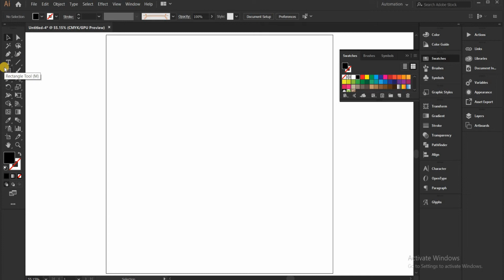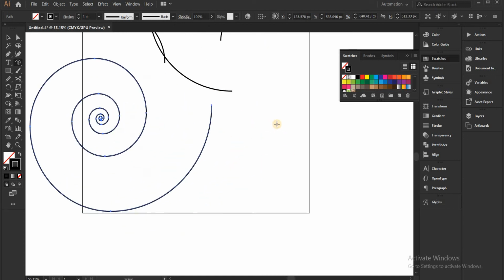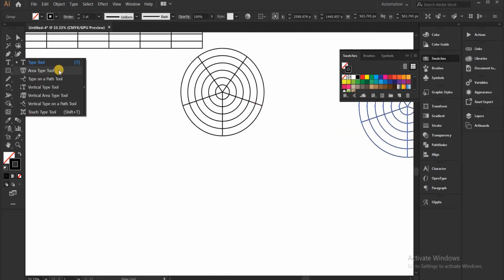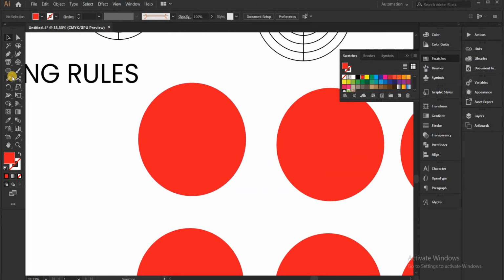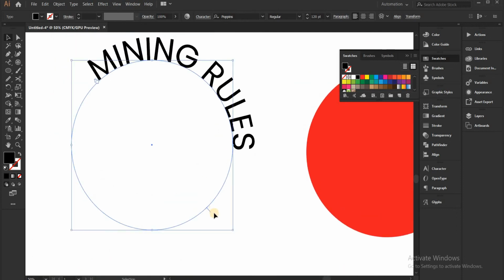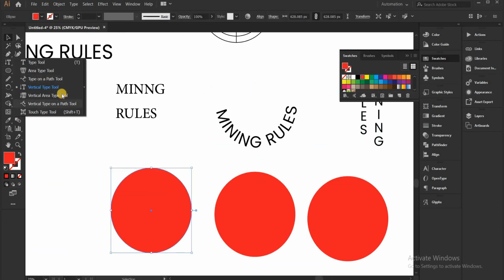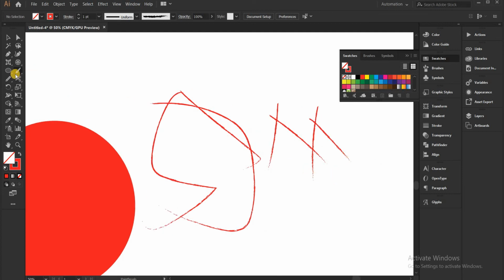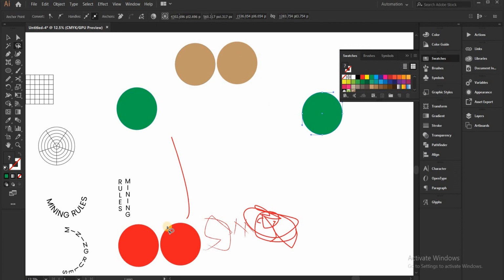Graphic Design Tutorial for Beginners Part 2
i will be providing best and short videos to get more focused while understanding.. :)